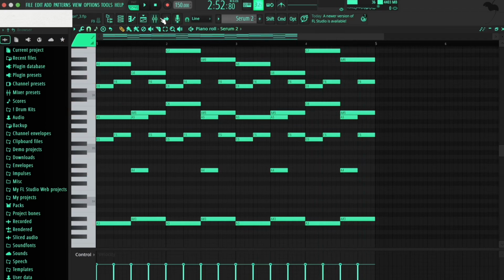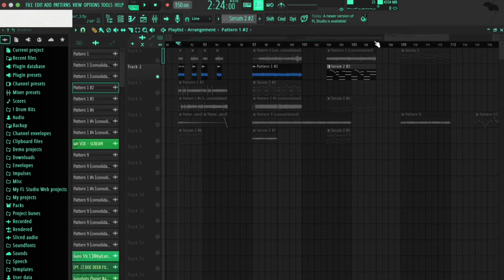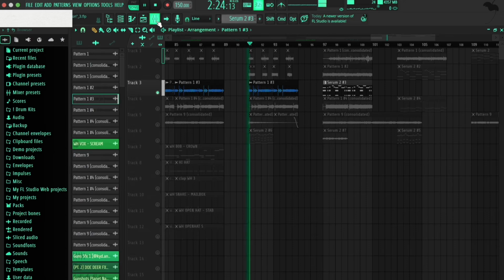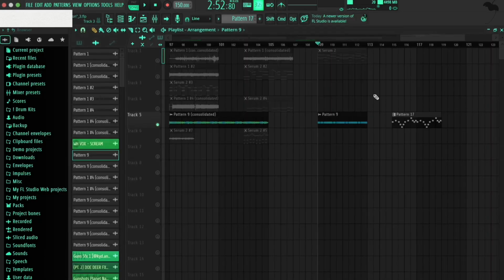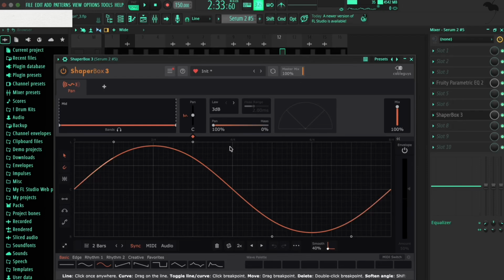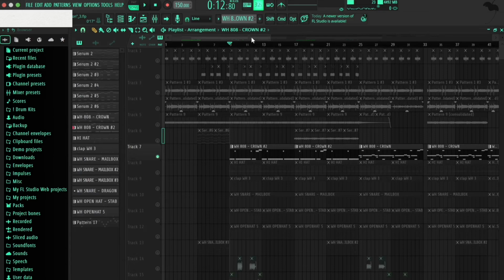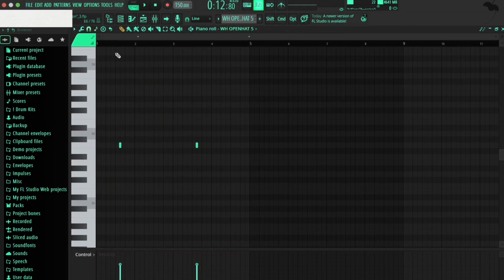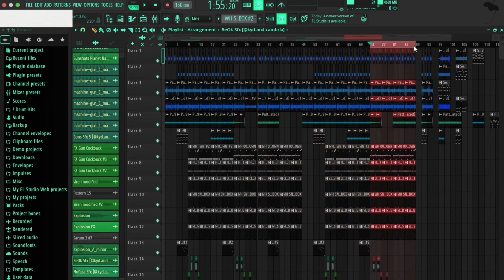How to Make EARLY LIFE CRISIS beats for NETTSPEND (IN DEPTH TUTORIAL) | FL Studio Tutorial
0:00 Preview
0:13 Melody
9:47 Full Melody
9:54 Drums
13:08 Full Drums
13:24 FX
14:07 Arrangement